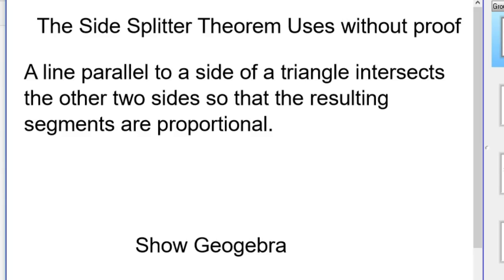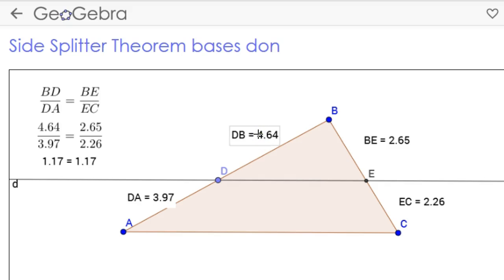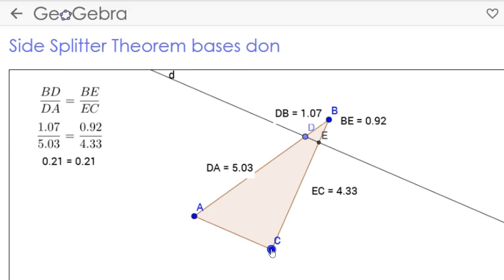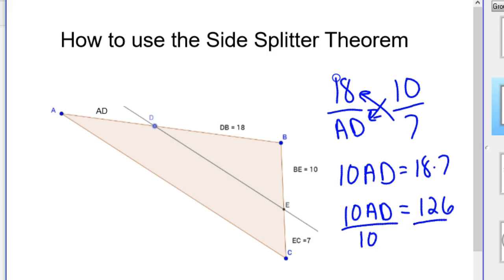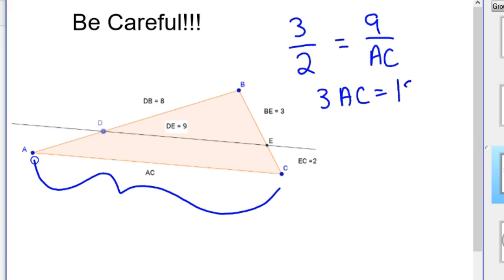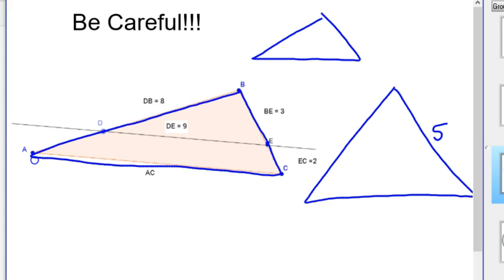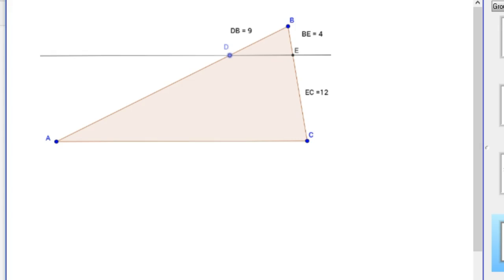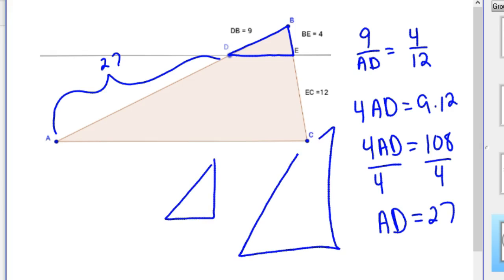Side splitter theorem without the proof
The side splitter theorem without the proof.  The last video I made went 20 minutes becuase I added the proof. So this video just gets you started.